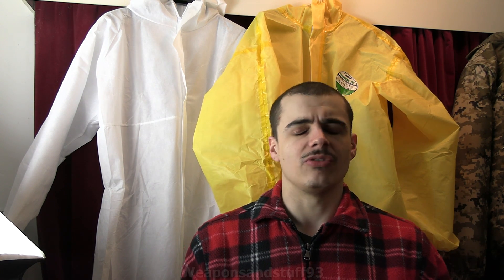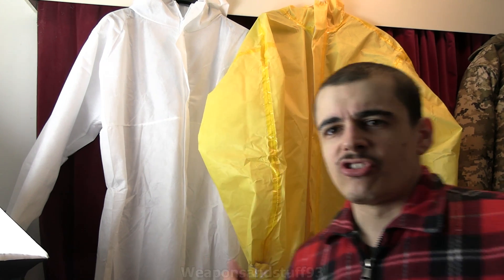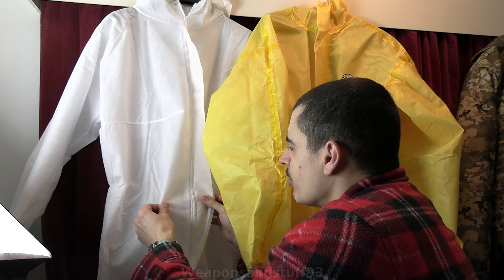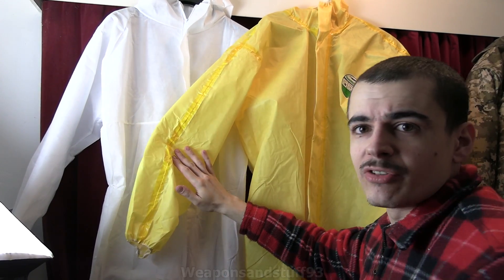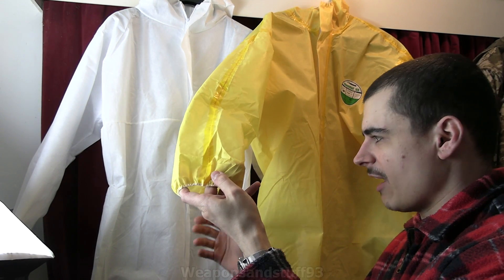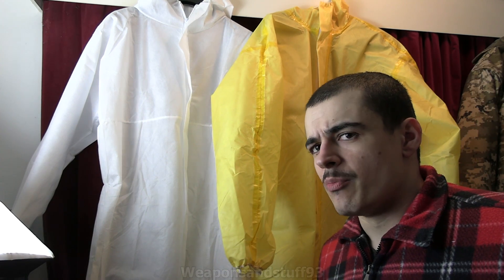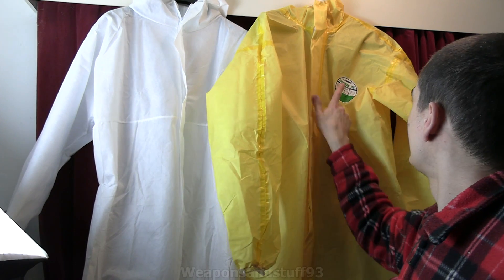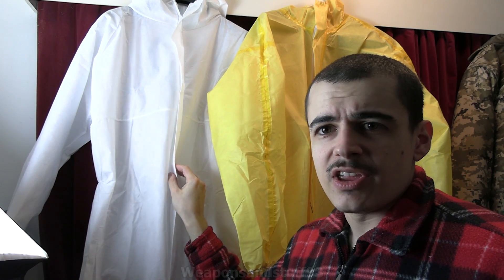Regarding NBC suits and COVID19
A quick video to answer questions regarding NBC/CBRN suits for use for protection against Coronavirus/COVID-19/nCov-19.